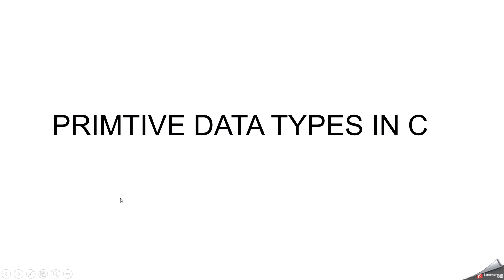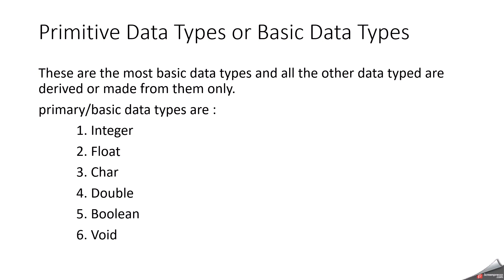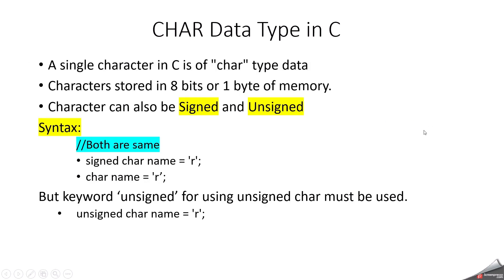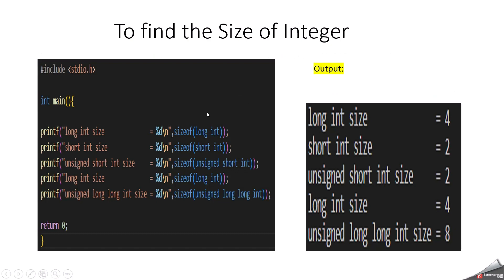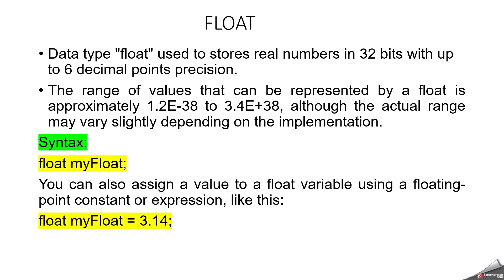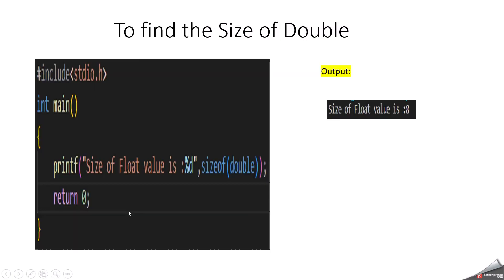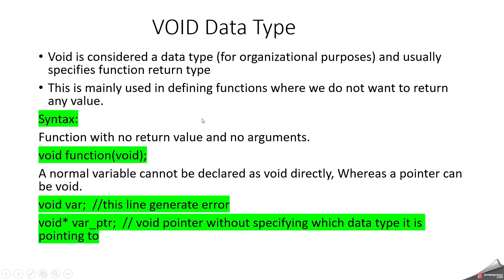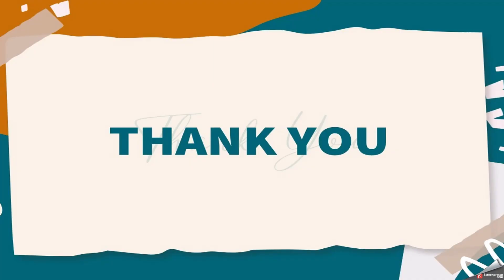Primitive Datatypes or Basic Datatypes in C Programming Language by GKRSOFT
This video covers the in depth concept of one of the types of datatype : Primitive datatypes or Basic datatypes Or Built in Datatypes
Primary/basic data types are :
 1. Integer
 2. Float
 3. Char
 4. Double
 5. Boolean
 6. Void

Hereby, I have attached the previously uploaded videos on C Programming language

Do checkout these videos.

Hereby, I have shared the Complete C Programming Language Playlist link too,